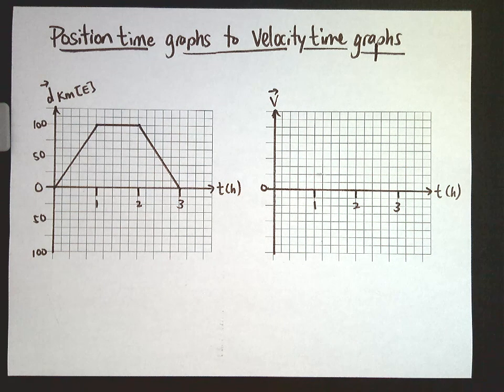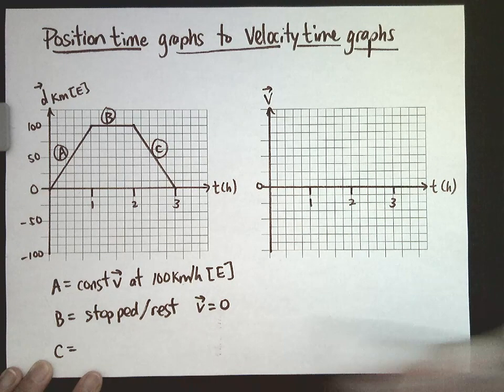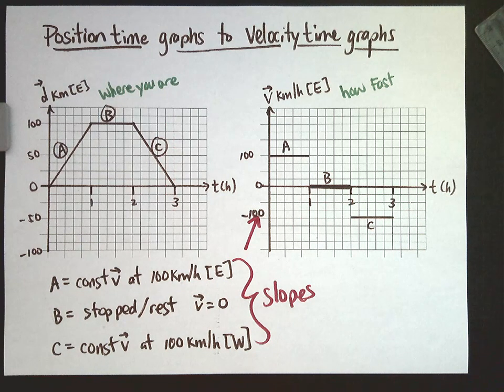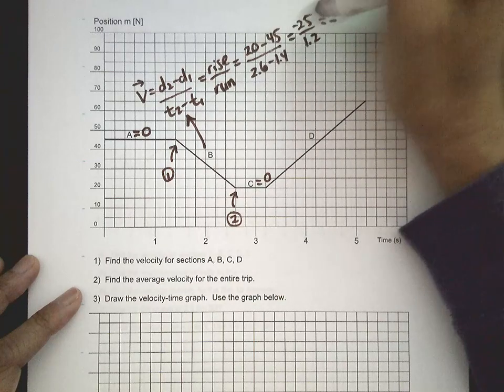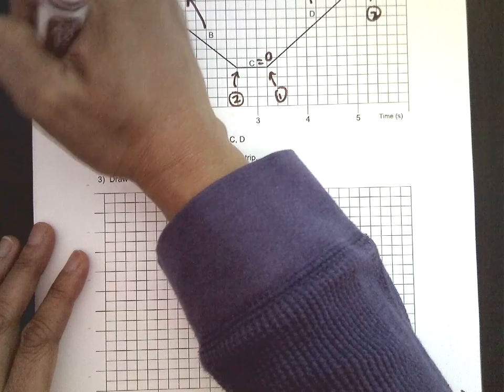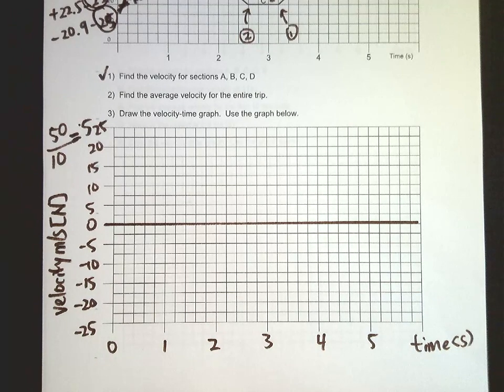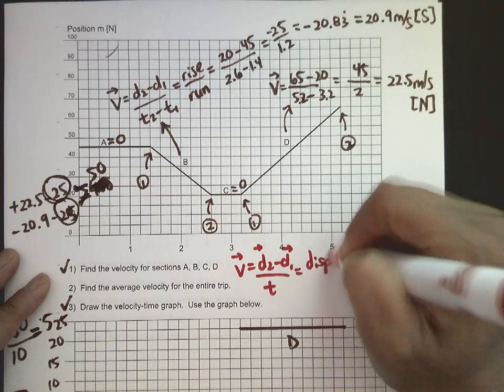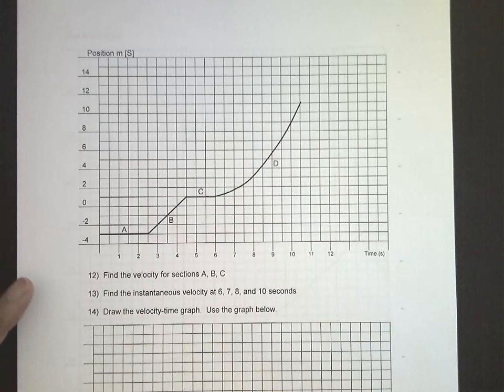7 dt to vt graphs